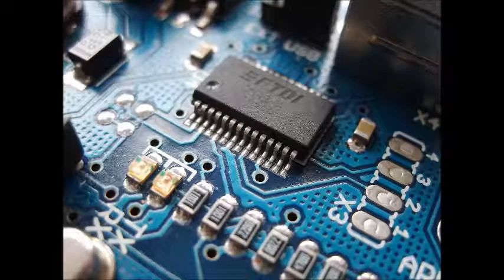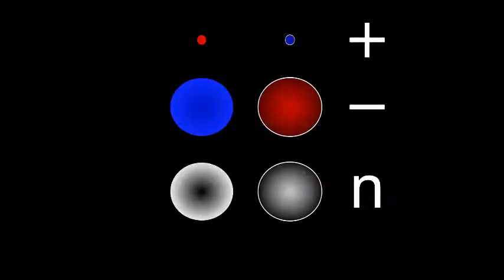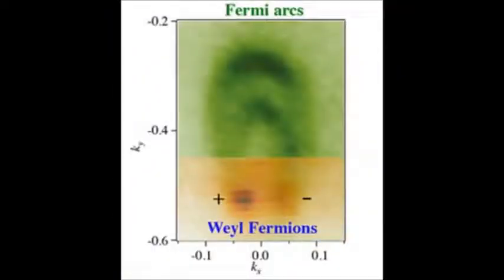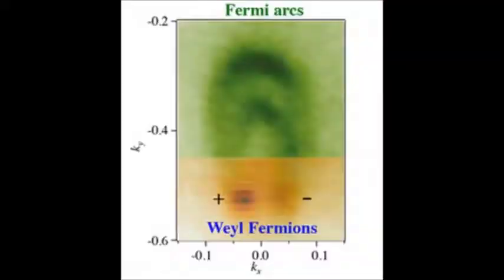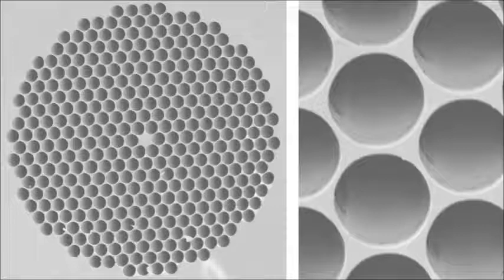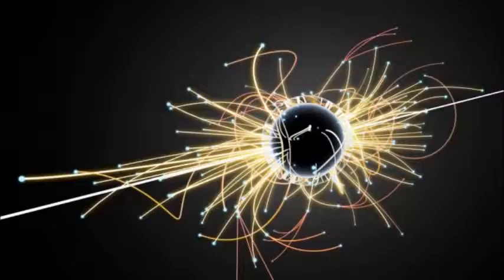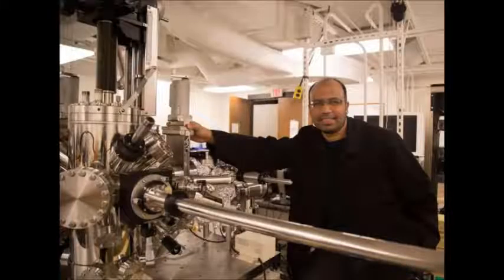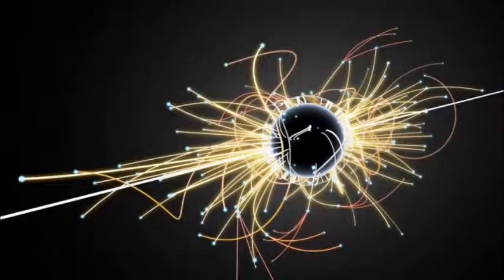Physicists Discover New Massless Particle- 1000 times faster than electrons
Breaking NEws
Physicists Discover New Massless Particle that can Carry Charge 1000 times faster thatn ordinary electrons.

Three groups of physicists have found a strong evidence for the existence of massless particles called “Weyl fermions,” found as the quasiparticles

which are the collective excitations of electrons.
This discovery is massive as it could revolutionize Electronics & Quantum Computing and we could just have taken a new leap forward as humanity,even though this dicovery has over 80 years in the making, dating back to Paul Dirac.

The spin of ferminons was dicovered in 1928 by Dirac who came up with its equation and discovered that in relation to particles that have charge and mass, there should be another particle and antiparticles knowned today as as electron and the positron that is its antiparticle
.Please note that The fermions are at the building blocks that make up all matter, Yet  there are more than one ways to skin a cat. headline

In 1929, Enter Hermann Weyl, a german mathematician, came up with another solution that involved massless particles that hinted at a more exotic kinds of particles known For a number of years as Weyl fermions.,

But now, we have evidence that Weyl fermions actually exist. Physicists believed that neutrinos that are subatomic particles produced by the decay of radioactive elements, were actually Weyl particles. More studies published in 1998 indicated that neutrinos do have mass, meaning that they cannot be the aforementioned WEYL particles.

Revealing the FInd

In 2014 At the University of Princeton, Zahid Hasan and his team, found strong evidence of a great discovery of theirs and found this particles in

the semimetal tanatalum arsenide, reffered to as TAAS., and that TAAS should contain WEYL ferminos and it should have what is known as Fermi arc.

Similar evidence was found by another team, led by HOngming Weng at the Chinese Academy of Science and Marin Soljačić and colleagues have seen evidence of Weyl fermions in a  different material, specifically, a “double-gyroid” photonic crystal.

In this latter case, the team fired microwaves at the crystal and measured microwave transmission through it, varying the frequency of the microwaves throughout the experiment. Through this process, the team could map the structure of the crystal, allowing them to determine which microwave frequencies can travel through the crystal and which cannot. In the end, this revealed the presence of “Weyl points” in the structure, which is strong evidence for Weyl fermion states existing within the photonic crystal.

The Future

The importance of this find can't be overstated. Hasan is clear to point this out, noting in a press release that "The physics of the Weyl fermion are so strange, there could be many things that arise from this particle that we’re just not capable of imagining now"

These are the fastest electrons that are behaving like anidirectional light beams cand can be used for new types of quantum computing and Soljačić, the head of the second study, adds that, “The discovery of Weyl points is not only the smoking gun to a scientific mystery, it paves the way to absolutely new photonic phenomena and applications.”

Ultimately, it is believed Weyl fermions could be very useful, in that, because they are massless, they can conduct electric charge much faster than normal electrons. Admittedly, this same feature is exhibited by electrons in graphene. Yet, graphene is a 2D material, Weyl fermions are thought to exist in more practical 3D materials.